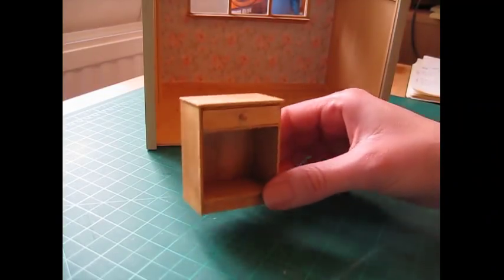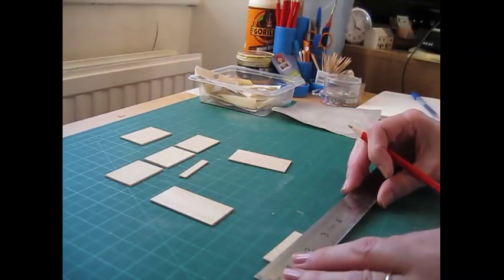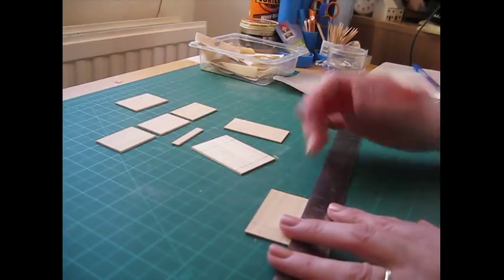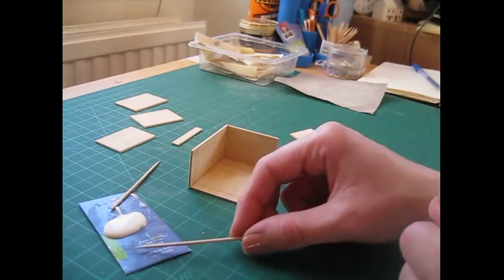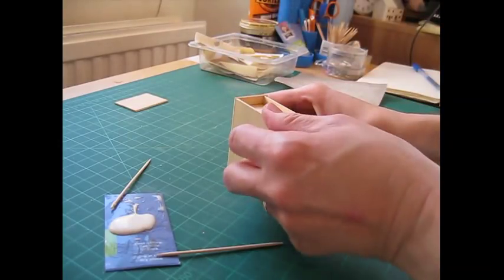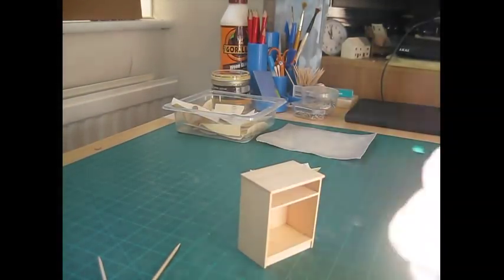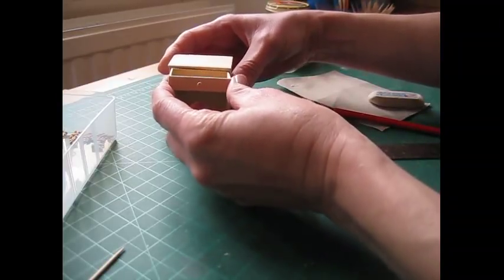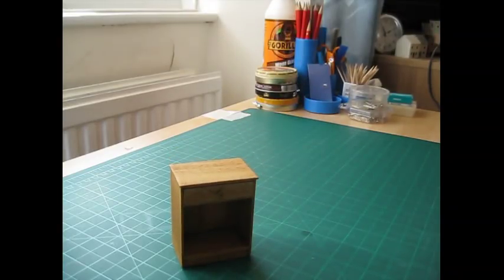1/12th Scale Craft Shed Tutorial #3 Single Drawer Unit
In this tutorial, I show you how make a single drawer unit for the 12th scale craft shed.  This is a really simple little project and fun to make.
Over the coming months, I will be adding tutorials for lots of bits and pieces to fill your shed - be sure to subscribe to my channel, so you don’t miss any of these exciting tutorials!
Obeche wood sheet can be purchased in my Etsy store, as well as the wooden drawer knobs, wood dye and lots of other useful bits and pieces

Cutting List
1.5mm (1/16 inch) Sheet:
61 x 45mm (2 13/32 x 1 49/64 inches) – Cut 1 – BACK
61 x 32mm (2 13/32 x 1 17/64 inches) – Cut 2 – SIDES
45 x 30.5mm (1 49/64 x 1 13/64 inches) – Cut 3 – TOP / BOTTOM / SHELF
45 x 7mm (1 49/64 x 9/32 inches) – Cut 1 – BOTTOM PLINTH
50 x 33mm (2 x 1 19/64 inches) – Cut 1 – UNIT TOP

For the drawer
1.5mm (1/16 inch) Sheet:
44.5 x 10mm (1 3/4 x 25/64 inches) – Cut 2 – FRONT / BACK
27 x 10mm (1 1/16 x 25/64 inches) – Cut 2 – SIDES
41 x 27mm (1 39/64 x 1 1/16 inches) – Cut 1 – BASE

If you enjoyed this tutorial, you may be interested in my books; 'Step by Step Dolls' House Projects in 1/12th Scale', 'Creating Dolls' House Kitchens in 1/12th Scale', ‘Making Dolls’ House Miniatures in 1/12th Scale’, and ‘Making Dolls House Furniture in 1/12th Scale’, which are all available to order from Amazon – just follow the links below:

You can also share photos of your work in my Facebook group, Little Bits & Pieces by You